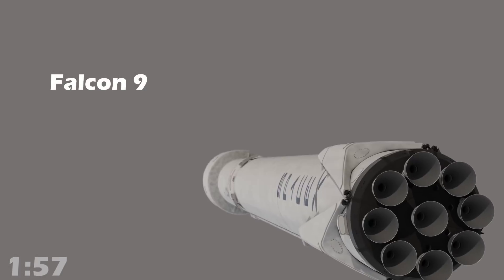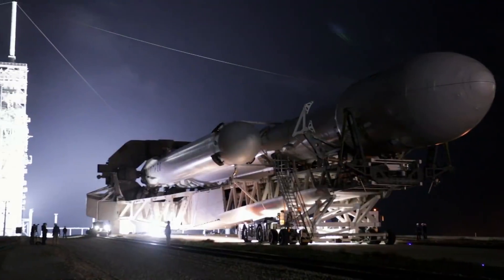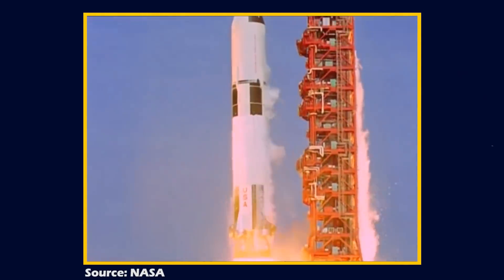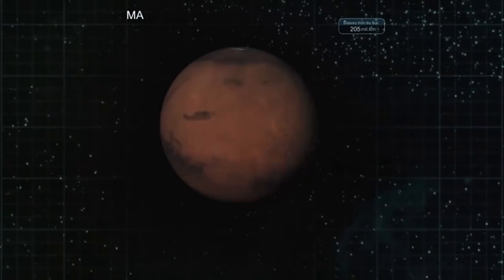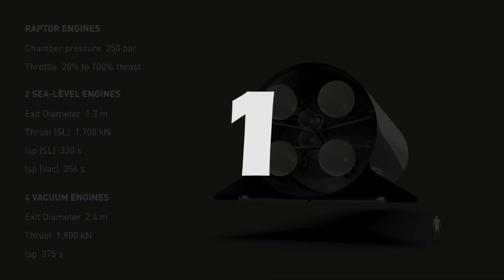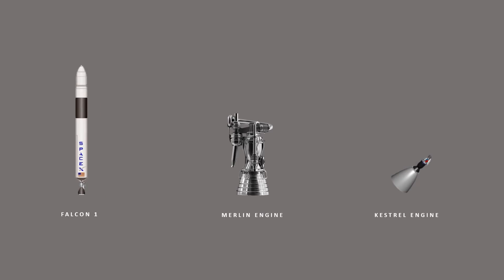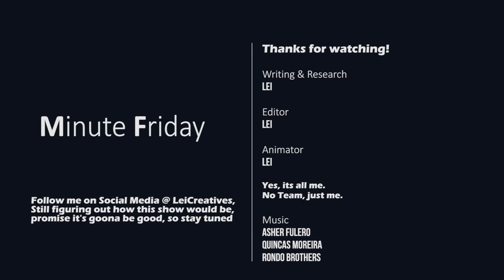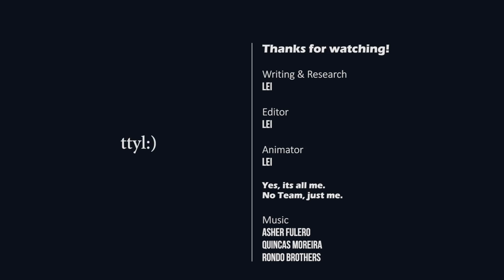Why didn't Falcon 9 have bigger engines like Saturn V?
The awesome artwork (Falcon 9 octaweb rendering)  used in throughout the video is created by Jon Ross, here is a link to his original rendering:

Most rockets built in the world choose to have less number of engines to prioritize stability. However, Falcon 9 chose to have 9 engines, why?